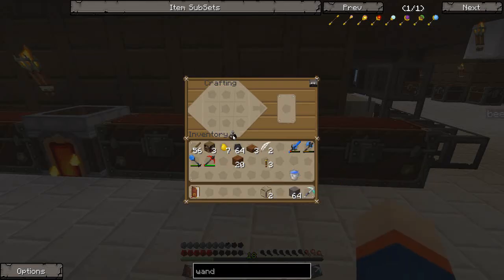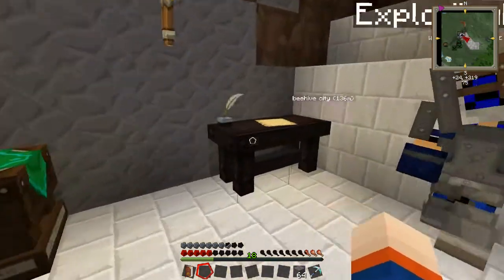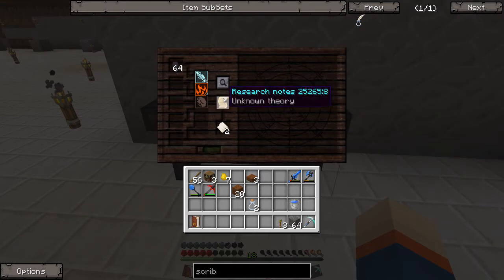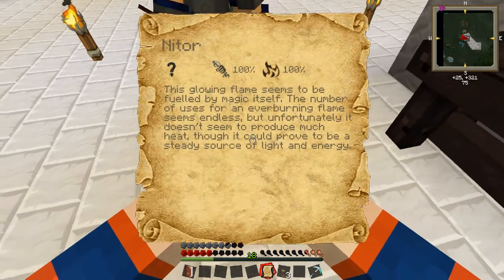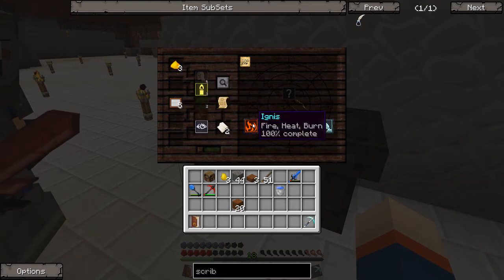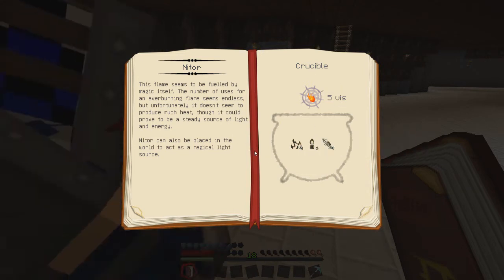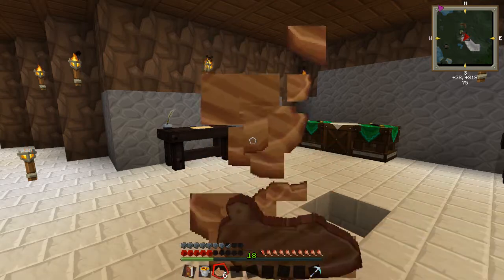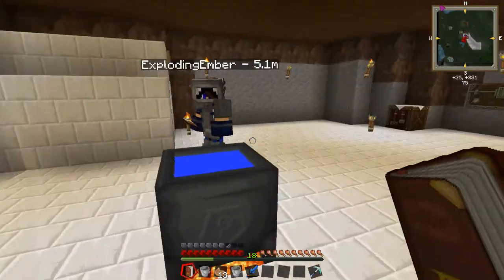Minecraft FTB w/ Tusspot & Ember #15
Also a LIKE would help me out a ton

LINKS